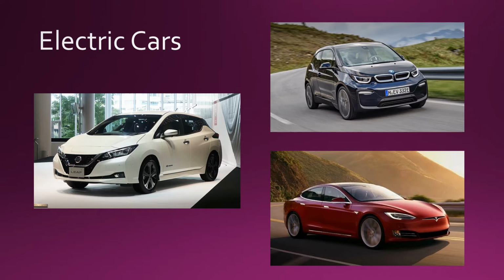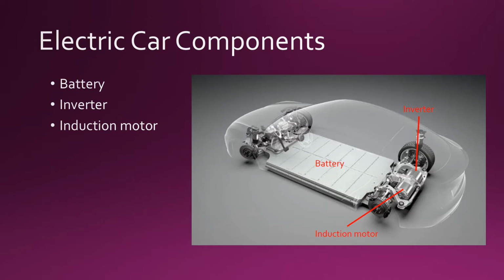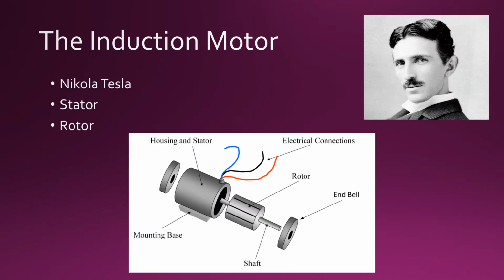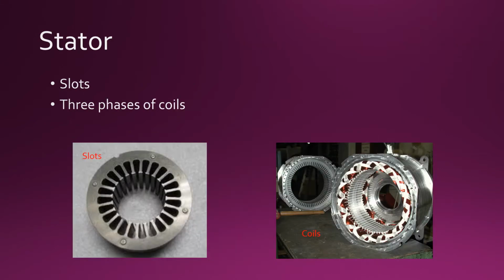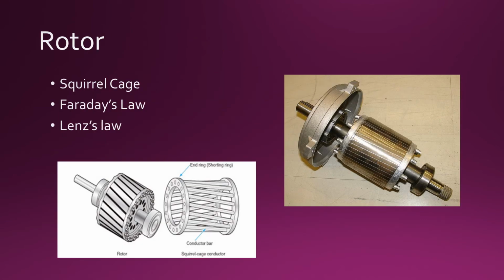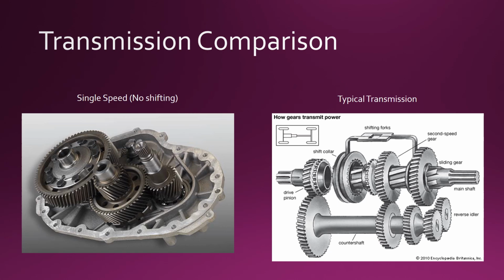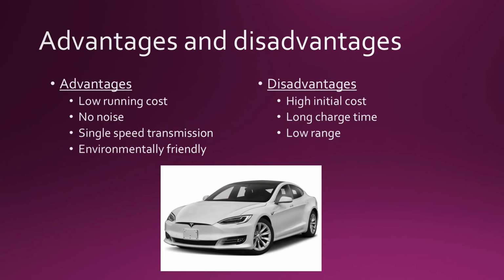Induction Motors in Electric Vehicles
MEMS 101